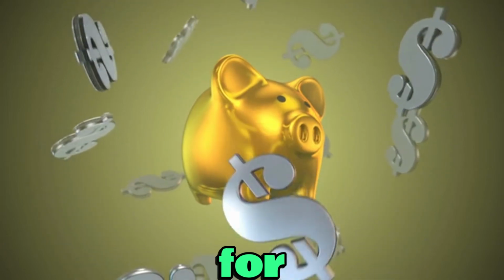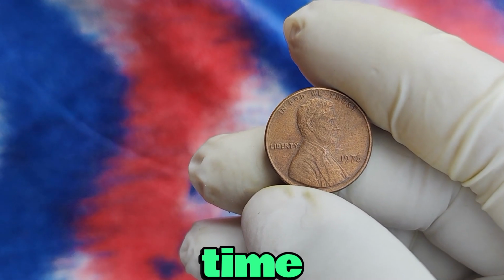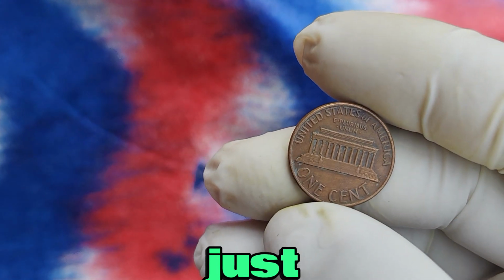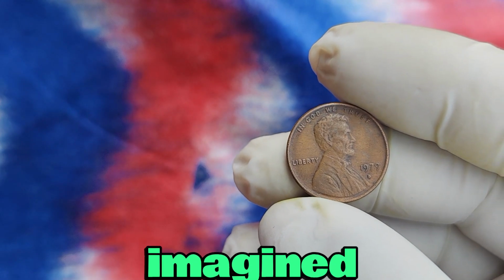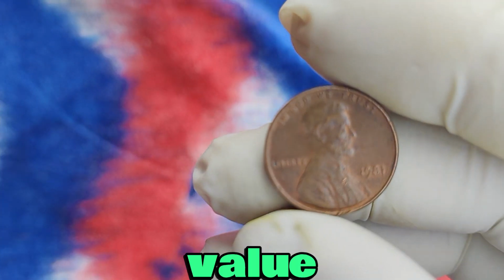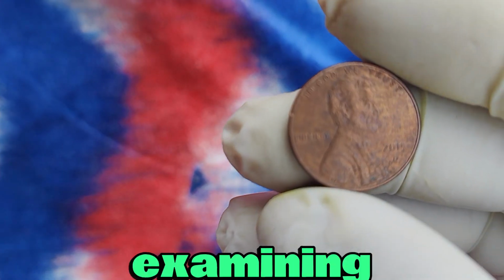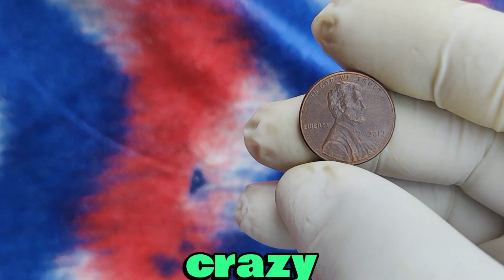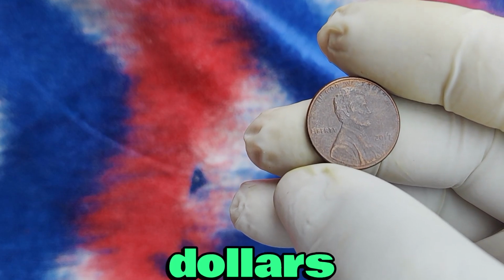Most Valuable United States Coins Sold at Heritage Auction: Rare USA Penny Coins Worth BIG Money!